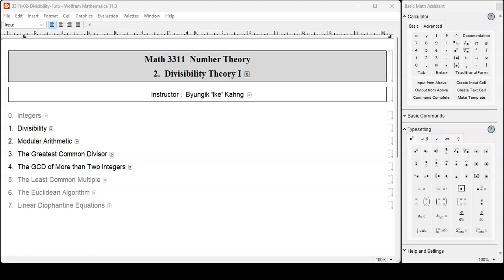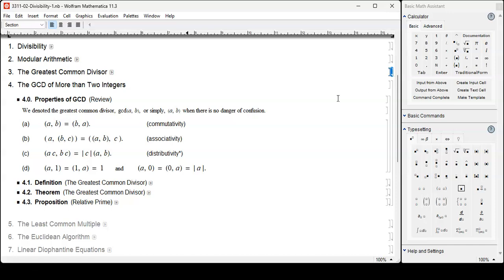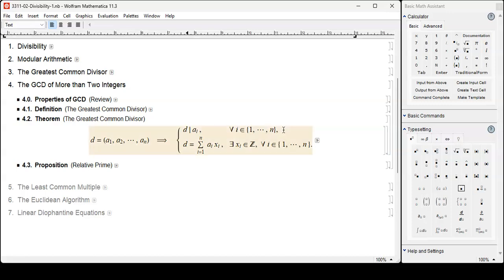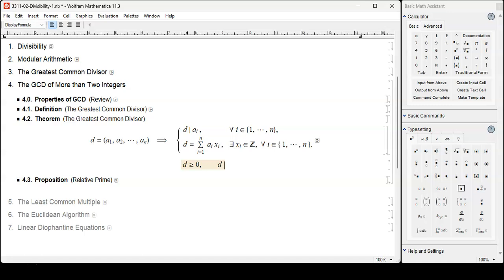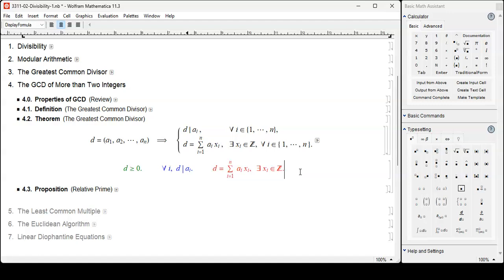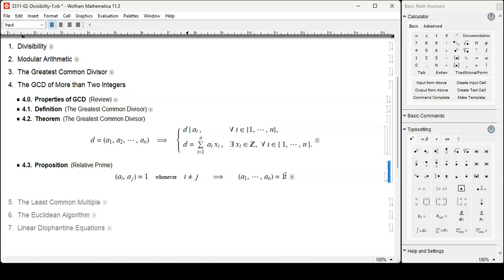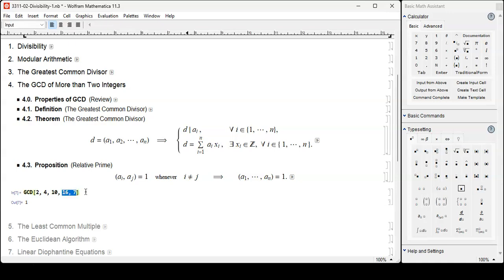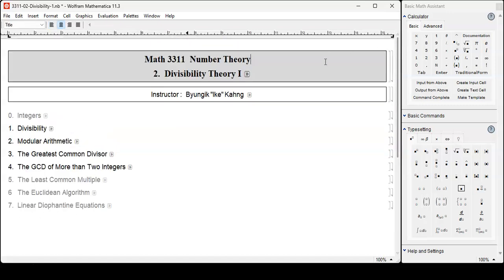3311-02-4 GCDs of More than Two Integers (optional)